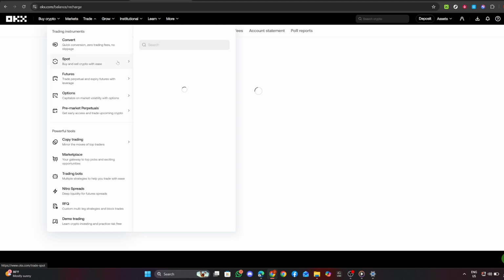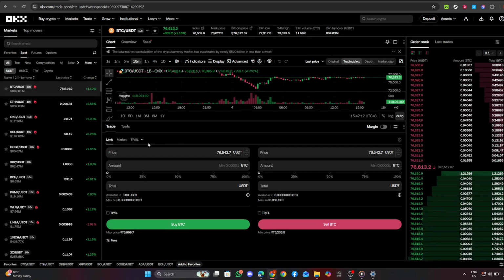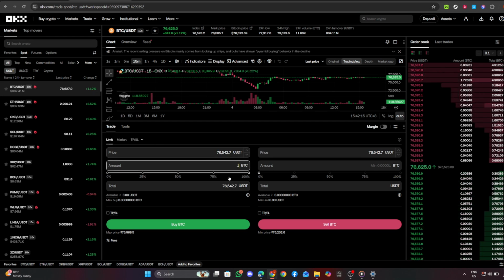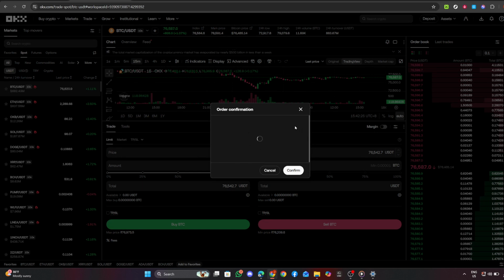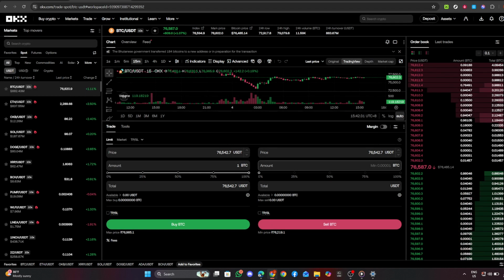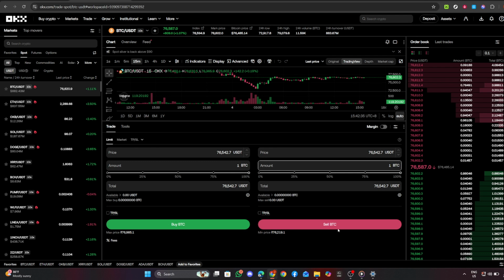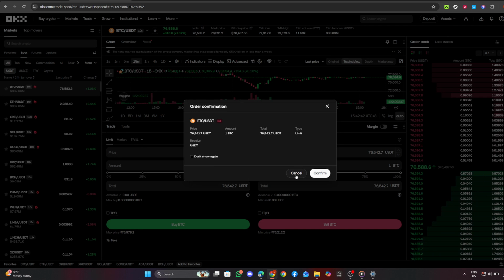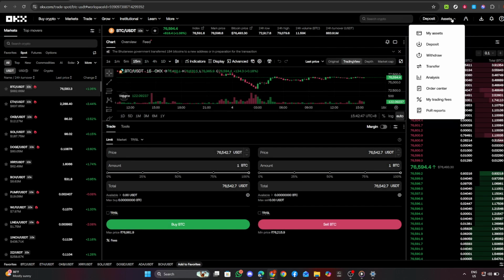How to buy and sell cryptocurrency on OKX exchange[FULL GUIDE]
In today's Video we cover, How to buy and sell cryptocurrency on OKX exchange